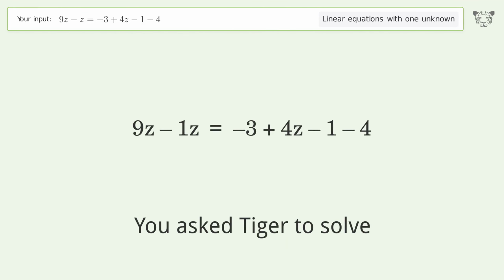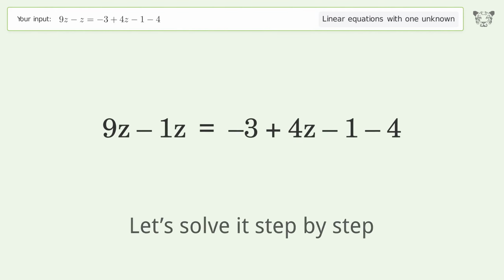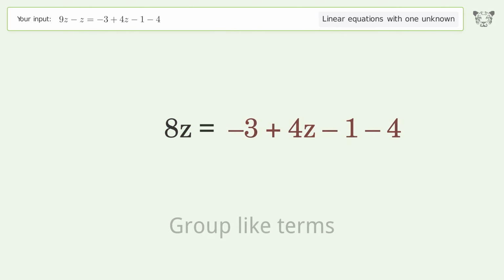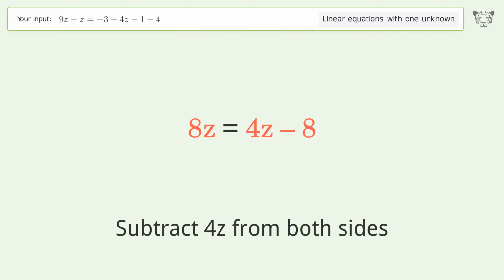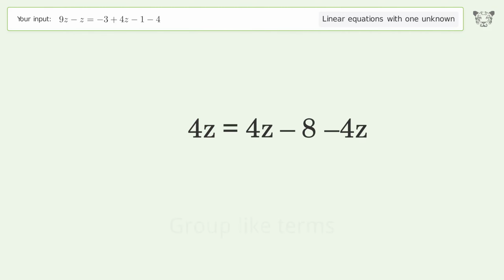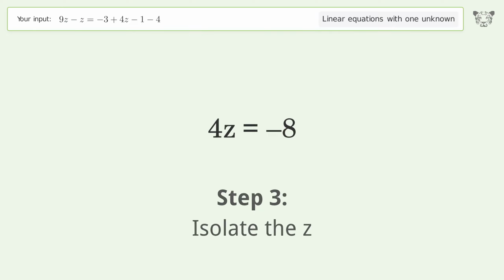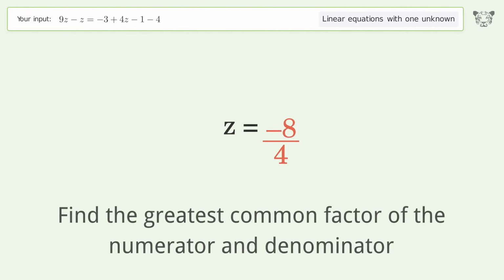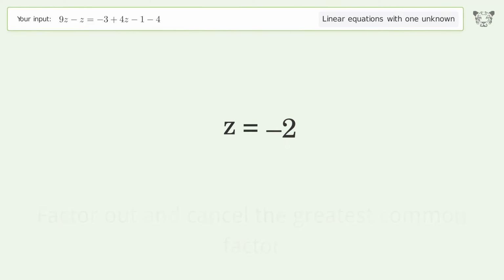Solve 9z-z=-3+4z-1-4: Linear Equation Video Solution | Tiger Algebra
Struggling with 9z-z=-3+4z-1-4? Watch our step-by-step video on Tiger Algebra to master this linear equation effortlessly.